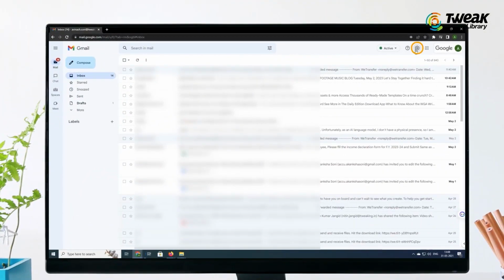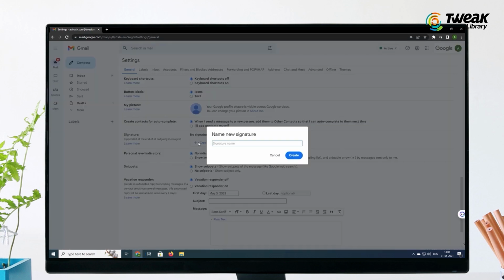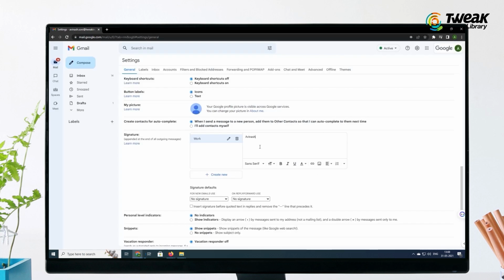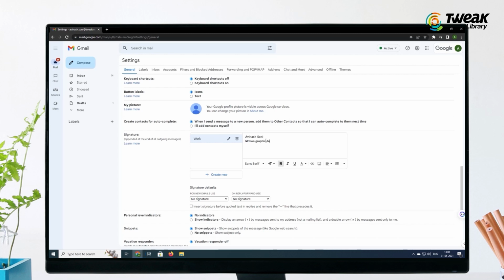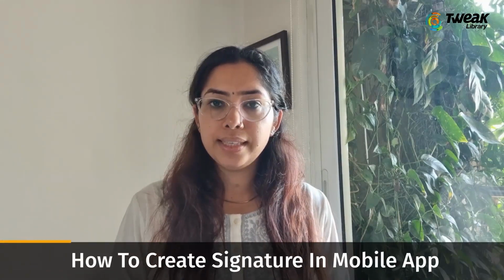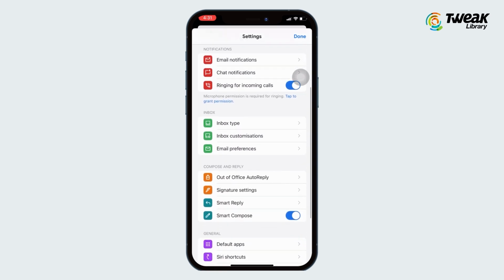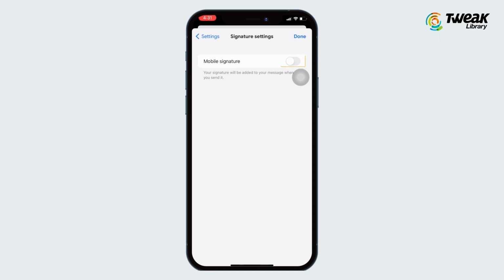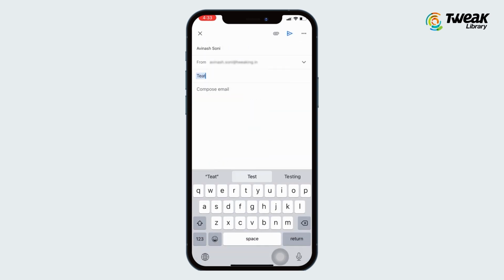How to Add Signature In Gmail | Create Permanent Signature & Logo to Email in Gmail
In this tutorial, you'll learn how to create a professional email signature for your Gmail account. Follow these simple steps to create a signature that will make your emails stand out.